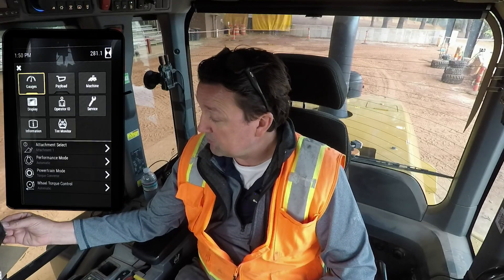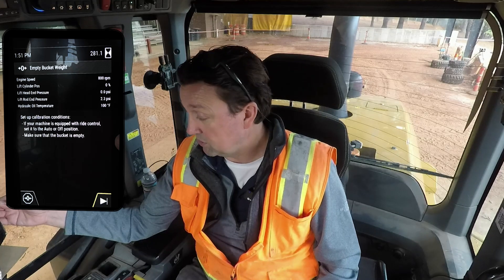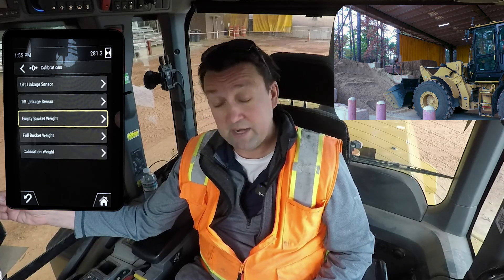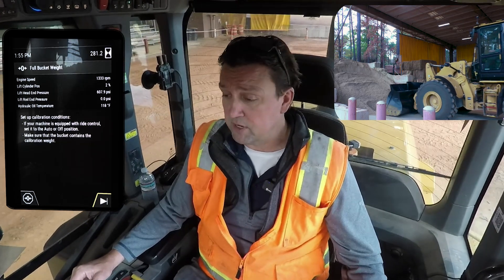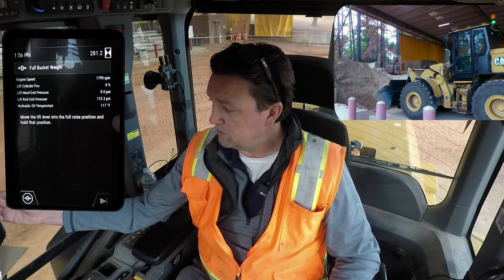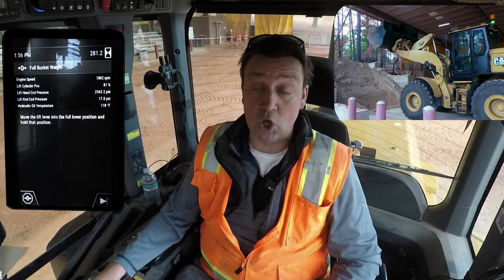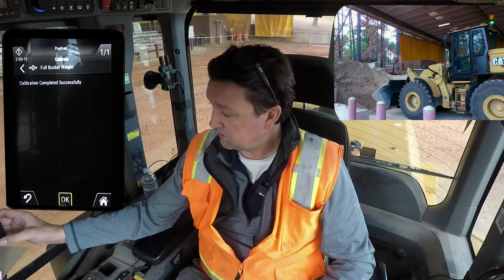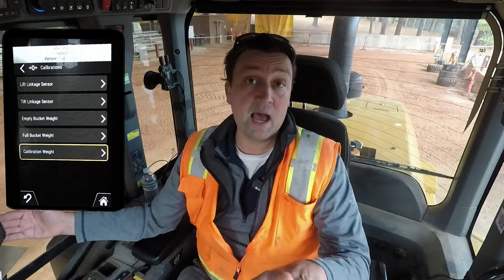How to Calibrate the Cat® Payload Scale on Cat 926, 930, 938 Small Wheel Loaders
| Learn how to calibrate the Cat® Payload scale to help operators track how much weight they are moving during loads. This is standard on Cat 926, 930, 938 Small Wheel Loaders (Build 14A). These machines are for sale in regions that meet U.S. EPA Tier 4 Final, EU Stage V and Korea Tier 5 emission standards.